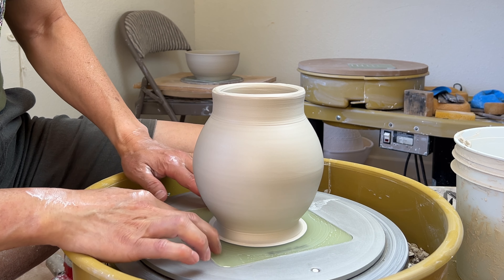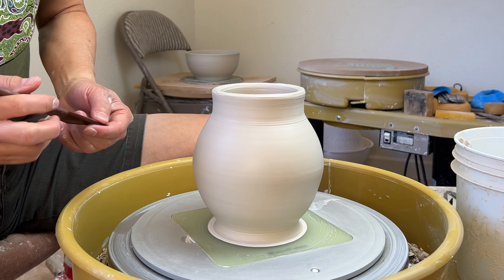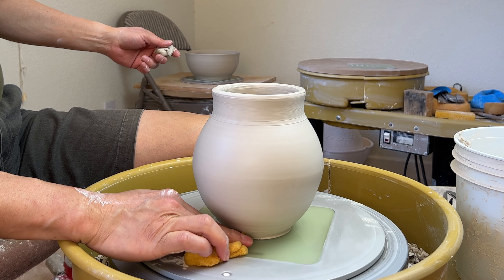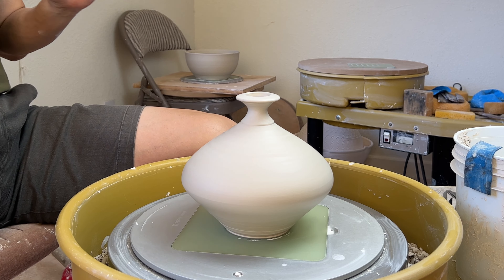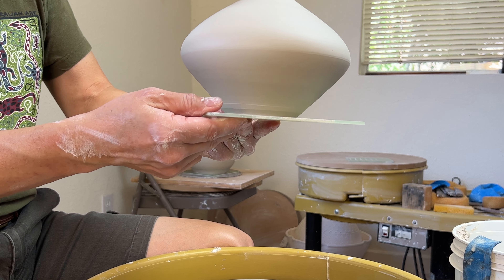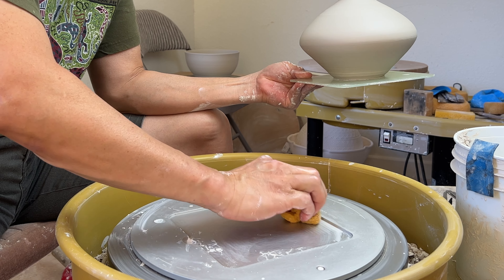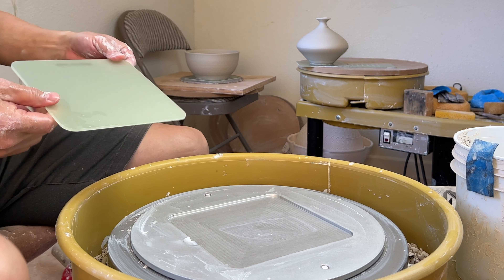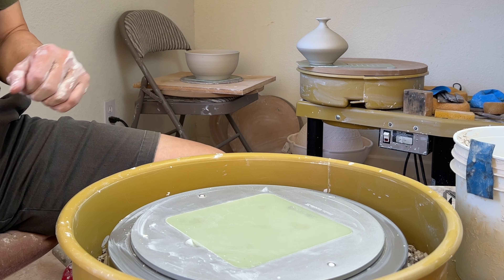681. Stress Test the FRP Bat Inserts for the Hsin Tools SpaceSaver Bat System with Hsin-Chuen Lin